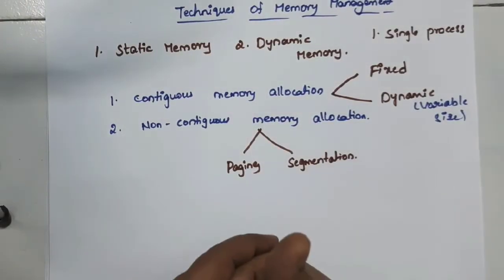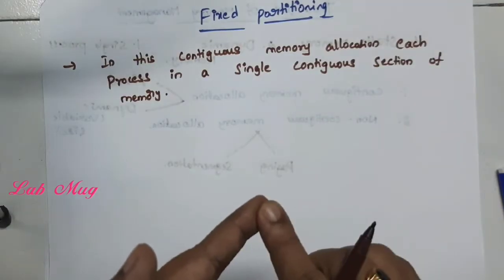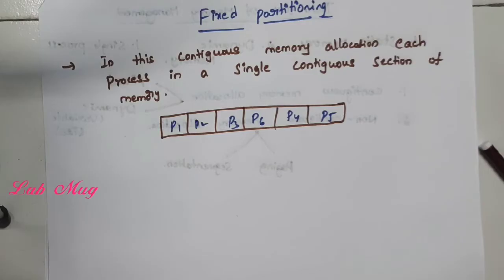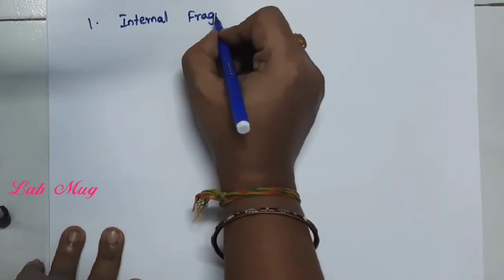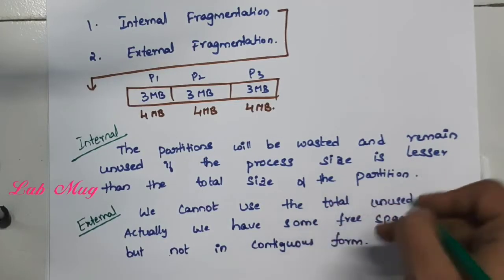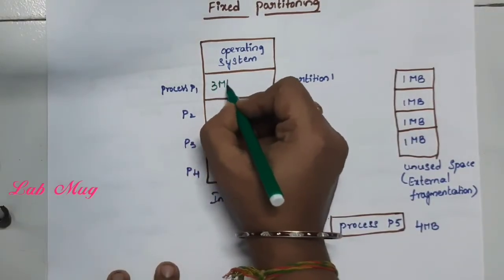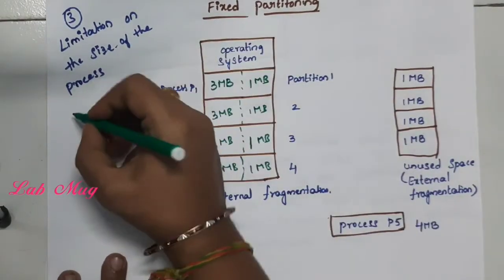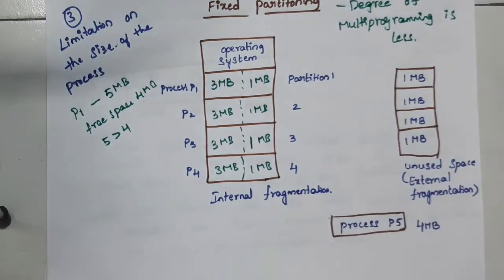Fixed partition in Memory Management|| 55 || Operating System in Telugu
Internal Fragmentation
External Fragmentation
Limitations
degree of Multiprogramming